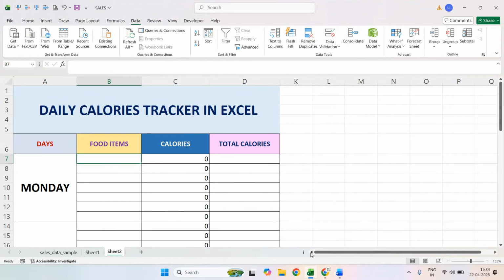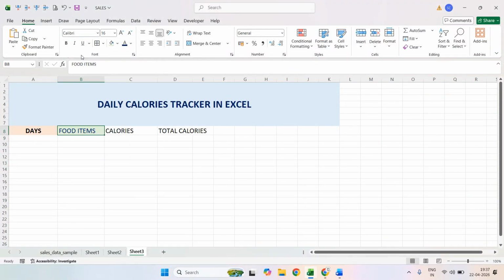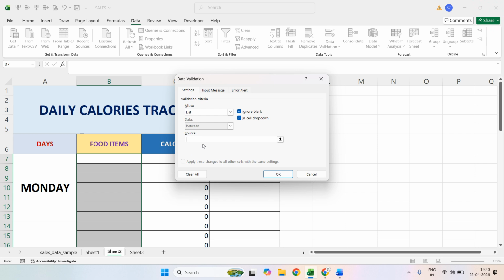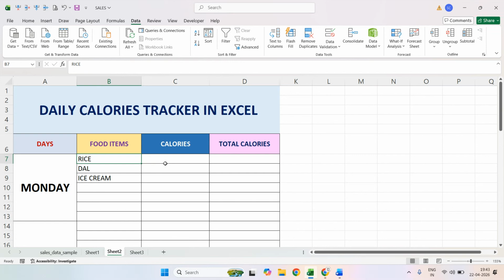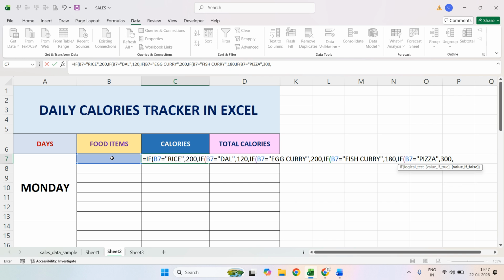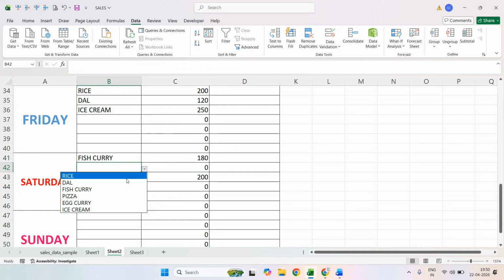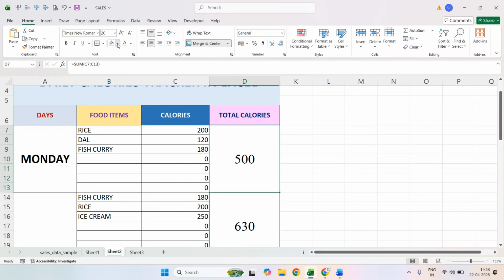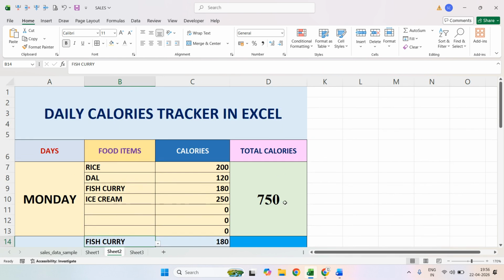CALORIES TRACKER IN EXCEL